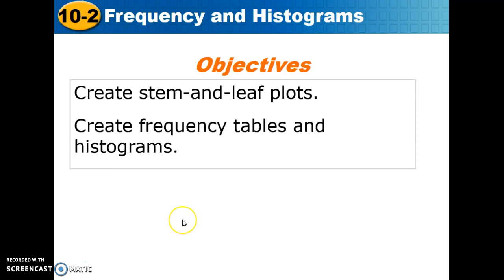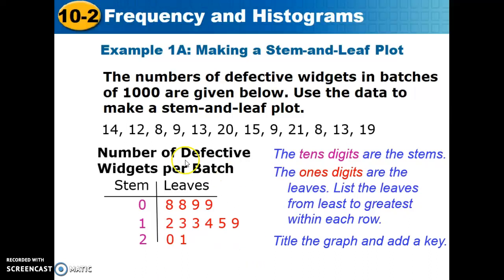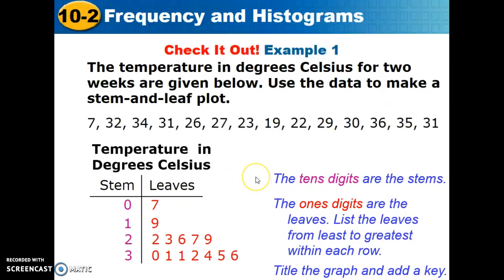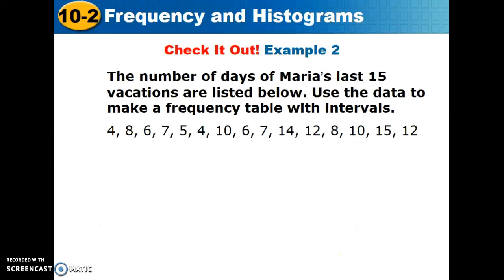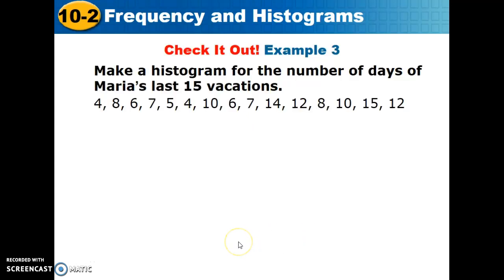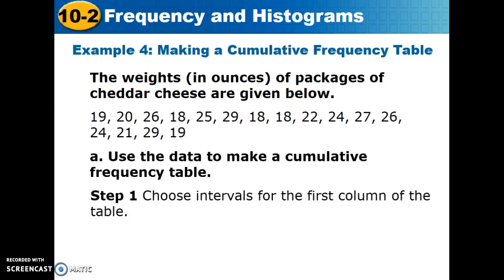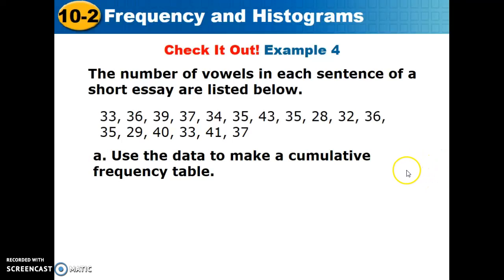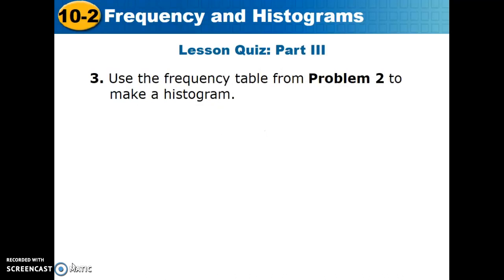Lesson 10.2 Algebra